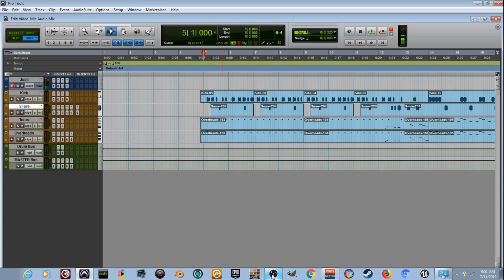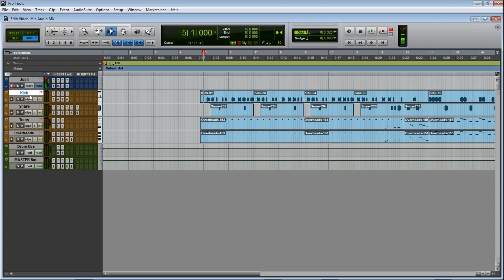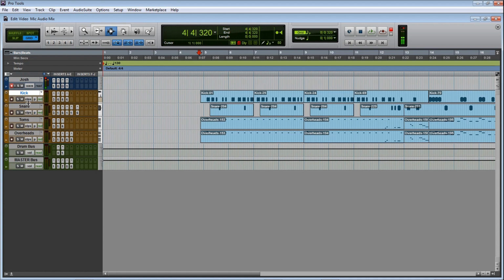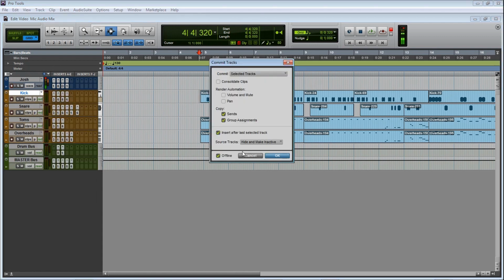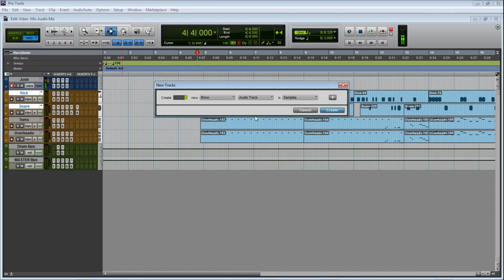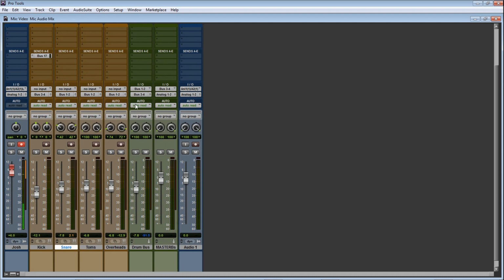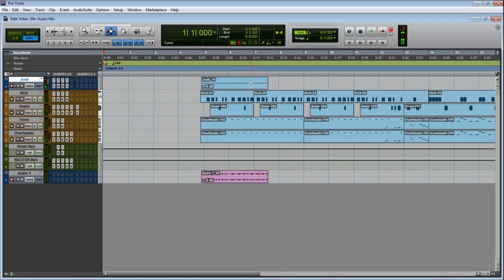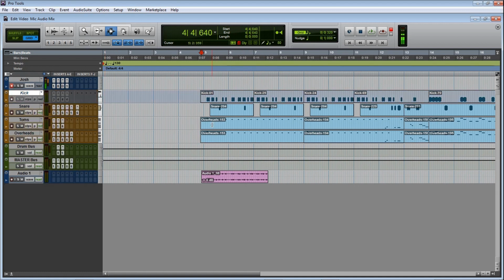DPTV Pro Tools Tutorial 9 (Freeze, Commit, and Print)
TODAY in Pro Tools we leanr how to help with resource power when working with resource heavy content. These little tricks are VERY useful if you find yourself running out of PC juice
CHECK IT!!!